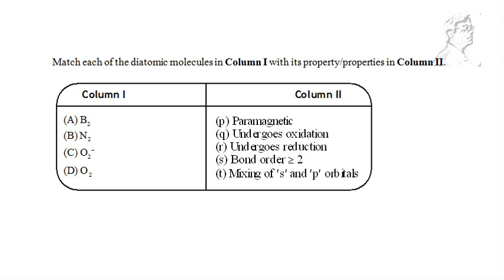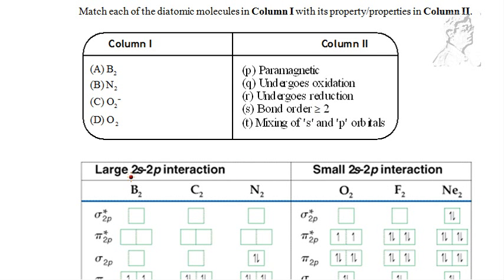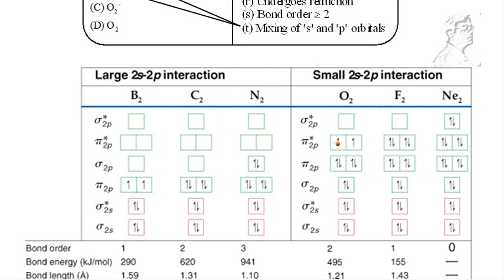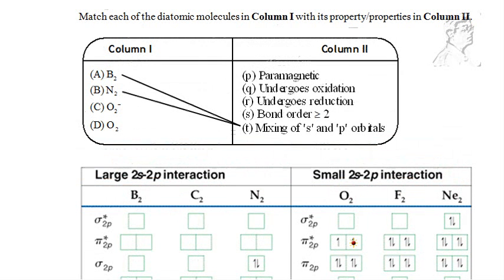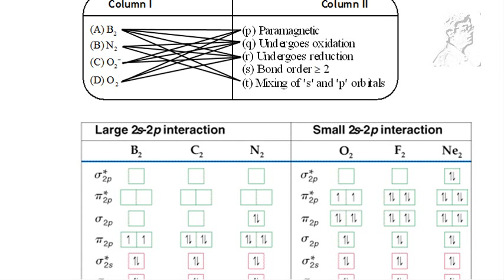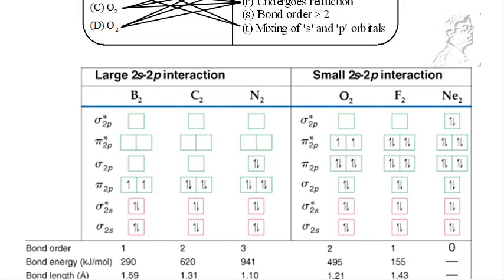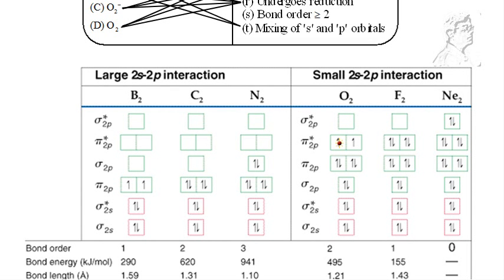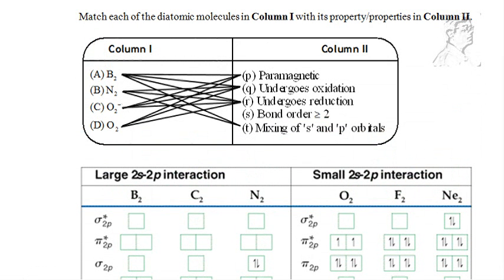IIT JEE: Molecular Orbital Theory Matrix Match 2009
Solution to the matrix match question based on Molecular Orbital Theory (MOT) that came in IIT JEE 2009. The solution is provided by Mr. Manish Verma